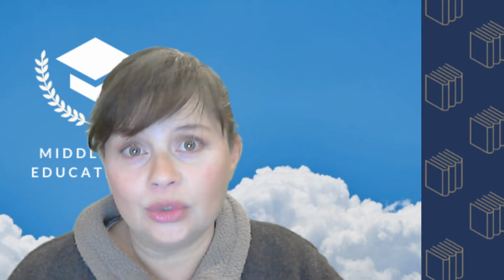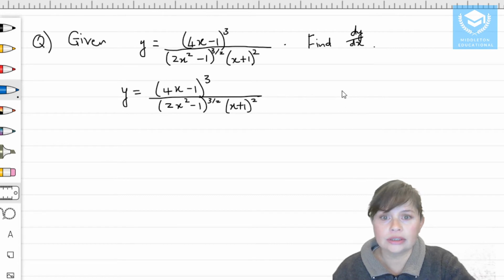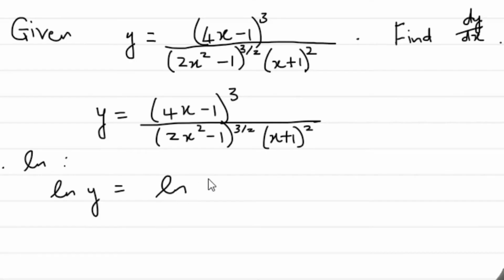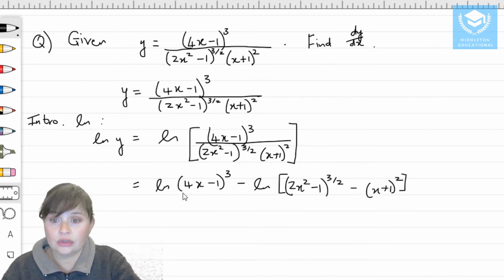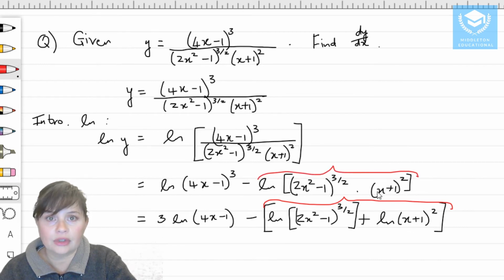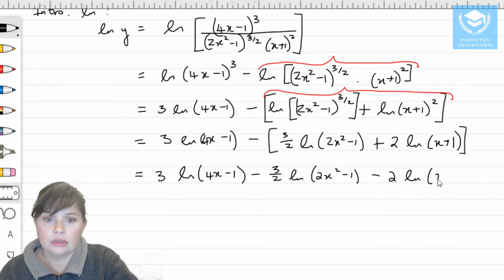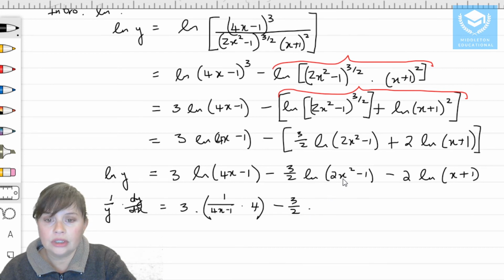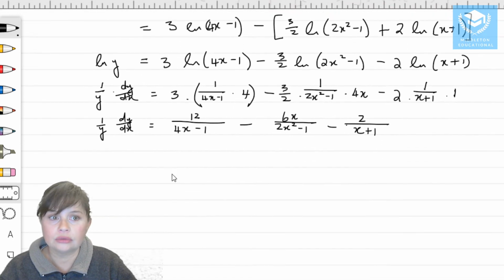Revision: Differentiation (Tutorial 4)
In this video tutorial, we tackle another problem in differentiation.